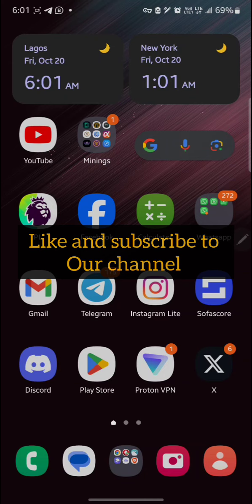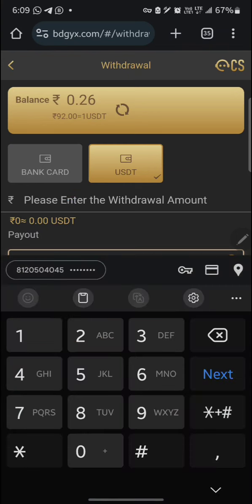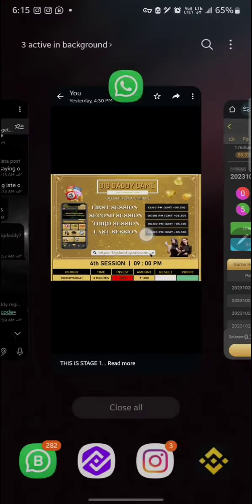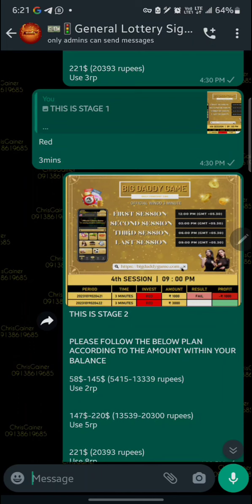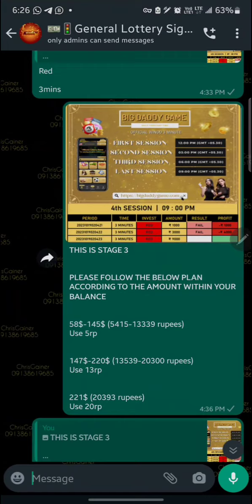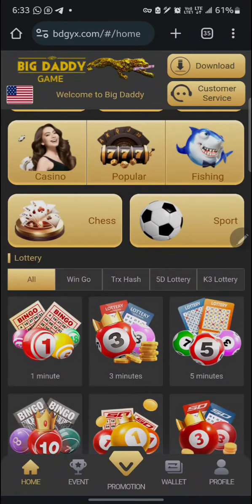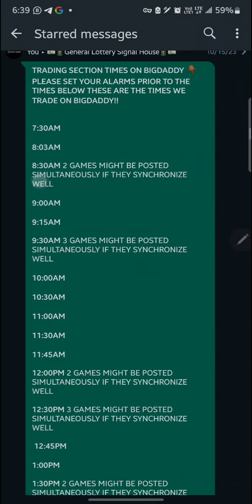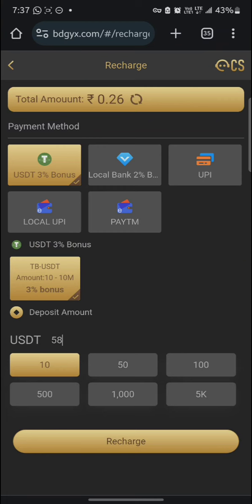Wow!! We are making up to 50$ daily on bigdaddy !!😱❤️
This is a legitimate lottery platform  where we earn real good daily!

watch the video to the full to understand fully how to earn here...

after funding your account you can send me a dm via whatsapp to add you to my lottery group where we share signals here's my whatsapp line you can also buy usdt from me if you don't have